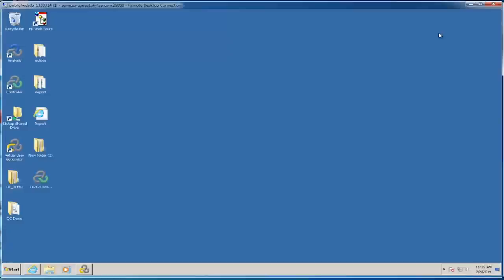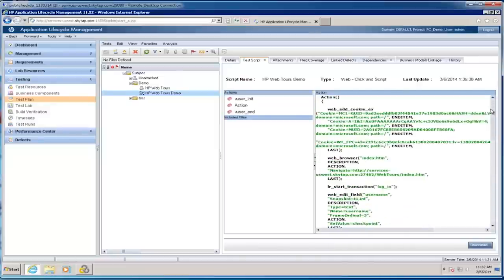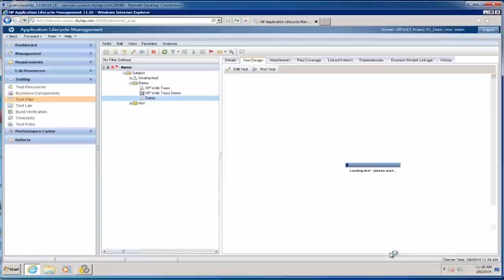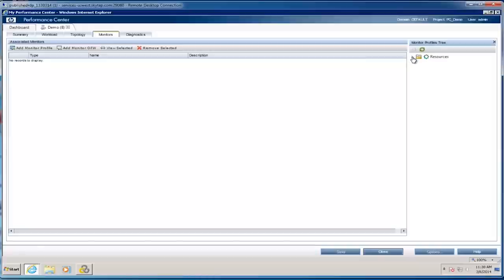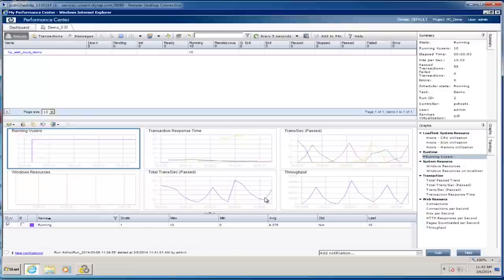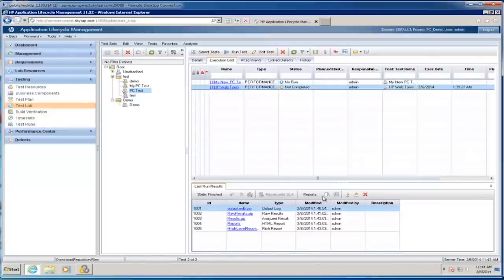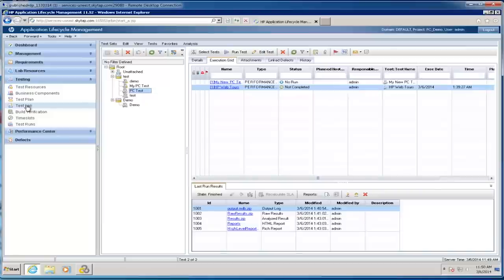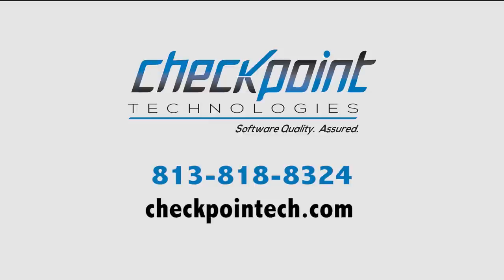HP Performance Center Demo by Checkpoint Technologies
Learn about how HP Performance Center can be used to manage enterprise performance and load testing projects. This demonstration explores connecting to Performance Center, creating performance tests, configuring monitoring, plus demonstrates how to execute and analyze tests. Be sure to view our HP LoadRunner video for a more in depth demonstration of the scripting and analysis process. or .